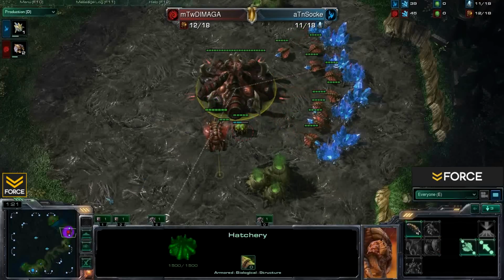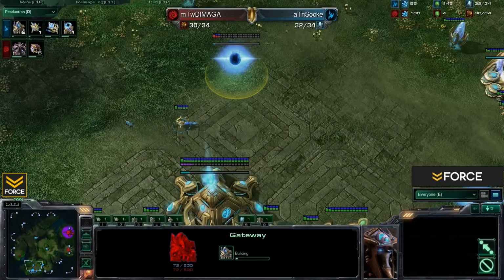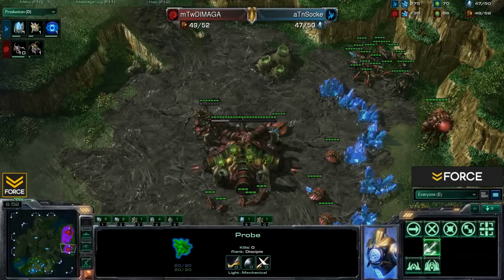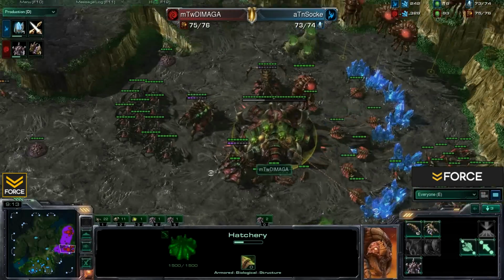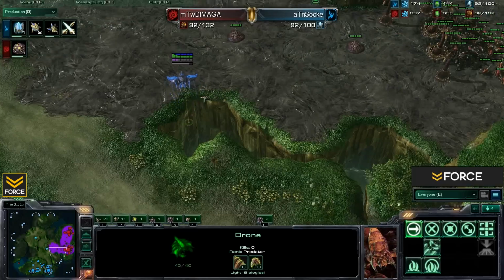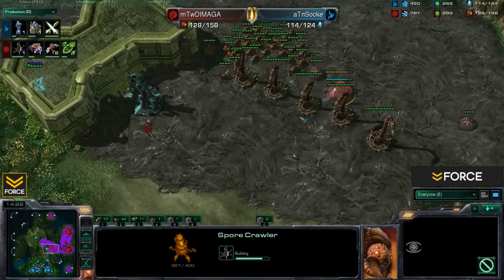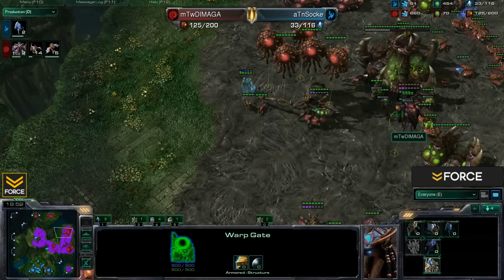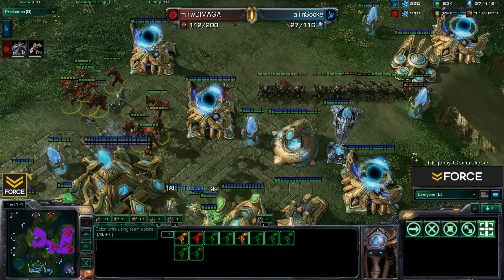StarCraft 2 - Dimaga [Z] vs Socke [P] Game 3 - Commentary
Force Strategy Gaming presents: Dimaga [Z] vs Socke [P]